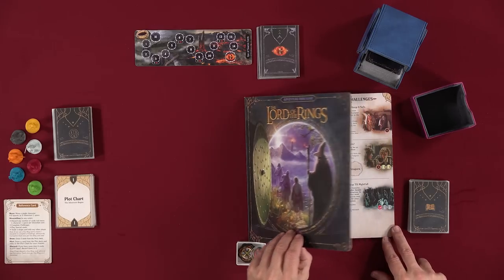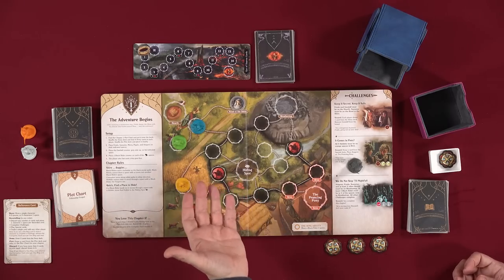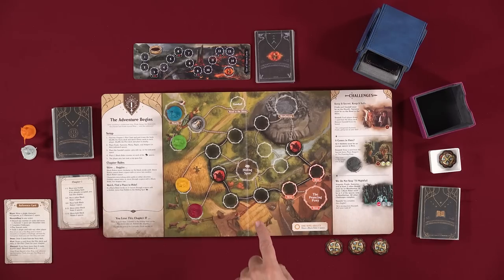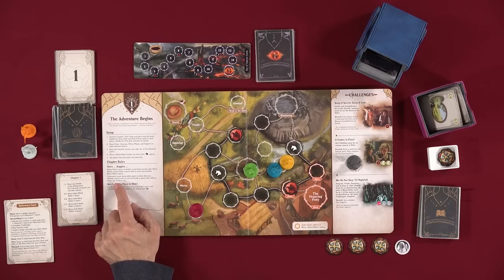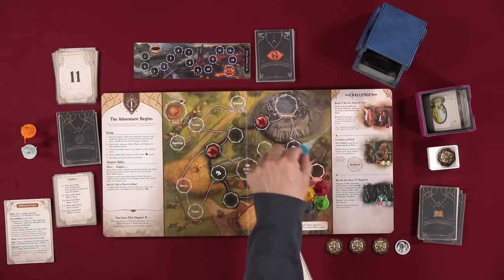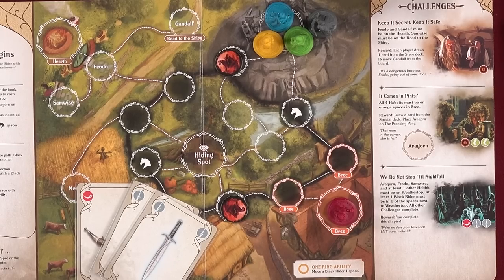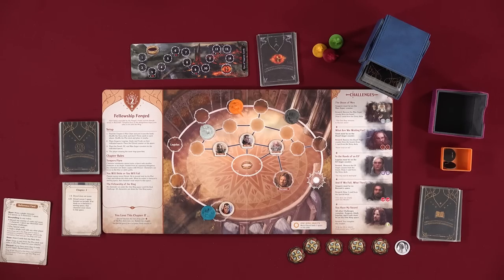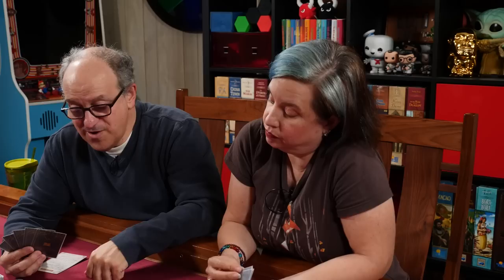Lord of the Rings Adventure Book Game - GameNight! Se10 Ep47 - How to Play and Playthrough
Thanks so much to Gamegenic - for the accessories and sponsoring this episode!

Tonight on GameNight! Nikki, Dave & Lincoln play "Lord of the Rings Adventure Book Game" designed by Jason Little & Marcus Ross with the system design by Ryan Miller, and published by Ravensburger.

Intro: 0:00
Overview: 1:18
Game play: 4:54
Discussion: 2:25:25

For more information about "Lord of the Rings Adventure Book Game"

MB01ZKLJQHLTFX6